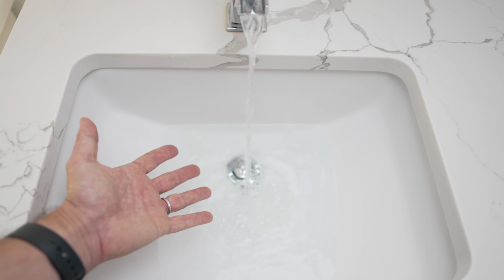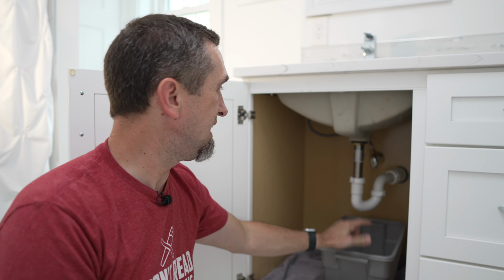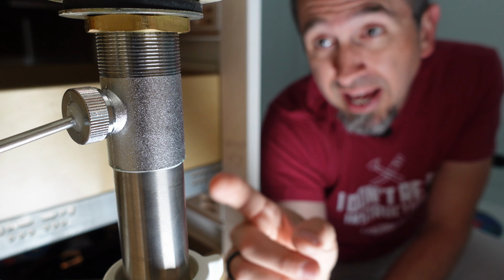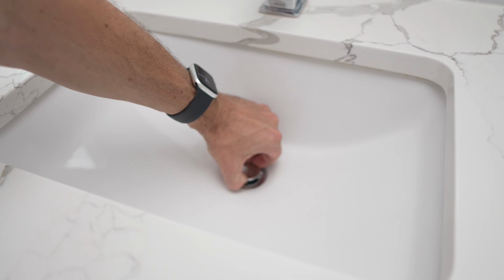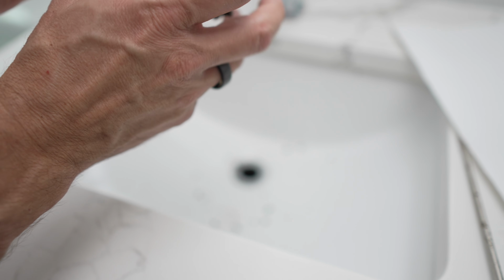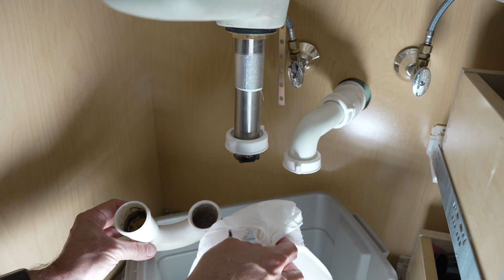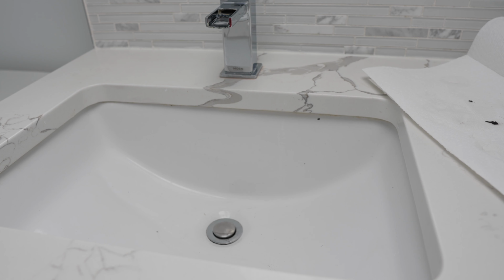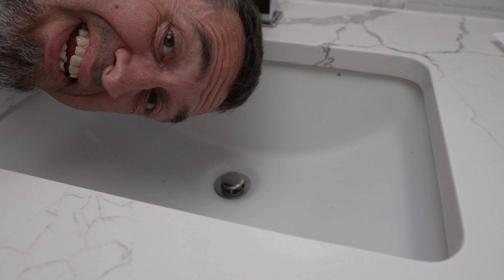Bathroom Sink Clog NIGHTMARE: 2 EASY Fixes for Beginners!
Products Used:
- Channel Lock Plyers (Amazon)

Do you have a clogged bathroom sink?  Or, do you have a slow draining bathroom sink?  Well so did I! Unclogging a sink may seem hard, but there are 2 methods you can use, which I show you in this video, to help you learn how to unclog a bathroom sink.